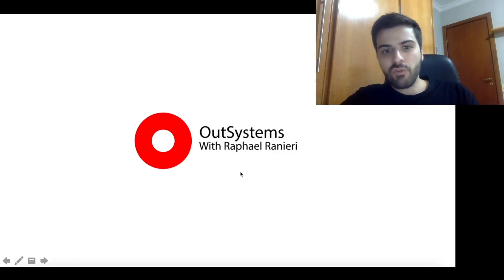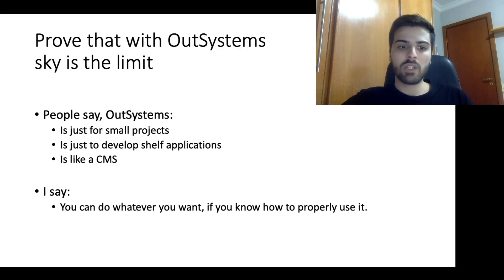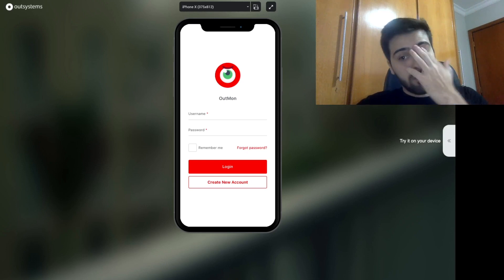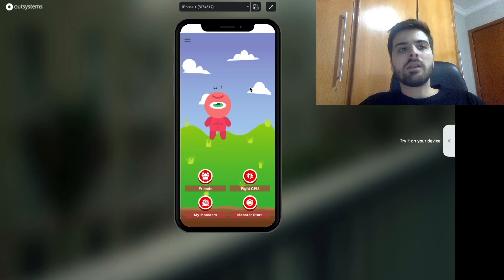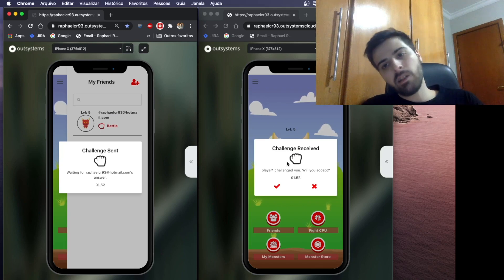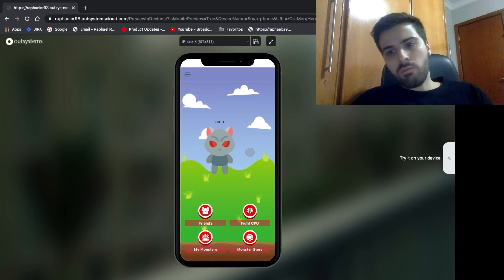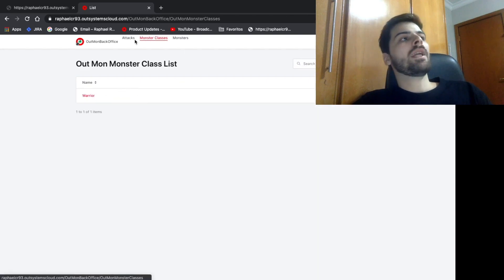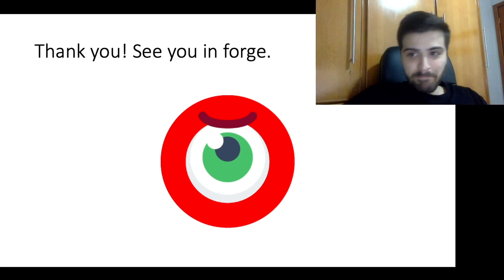Sky is the limit with OutSystems - Let's make a game - OutMon Overview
Recently I have been listening a lot of people talking about OutSystems, and how it can be used just to do small projects or shelf applications, or even comparing OutSystems with some CMS tools like wordpress or bubble which is a no code framework.

To prove it is not true I decided to make something unusual with OutSystems, so I made a game.

This is an overview of OutMon, aka OutSystems Monsters, showing what functionalities it have.

What you can learn with this code:

- How to animate SVGs using CSS
- How to use Firebase for online interaction
- How to do your own icon font
- How to create a nice backend architecture to be used for both Mobile and Web